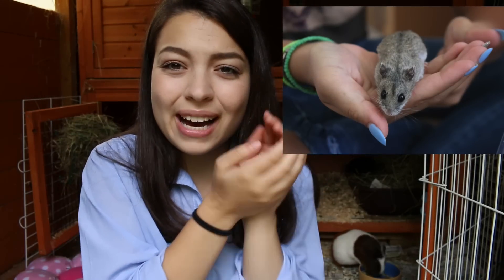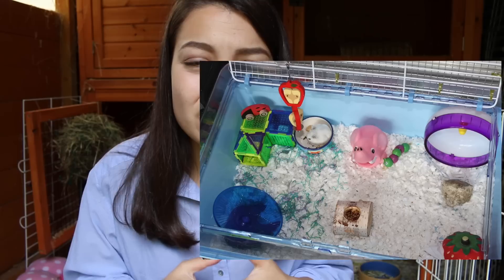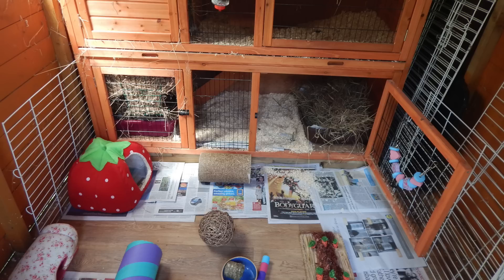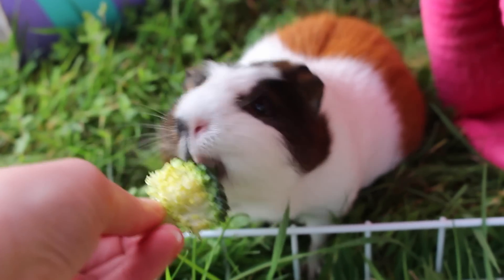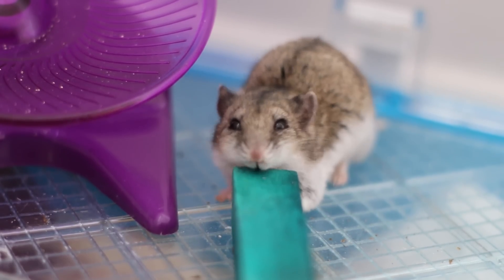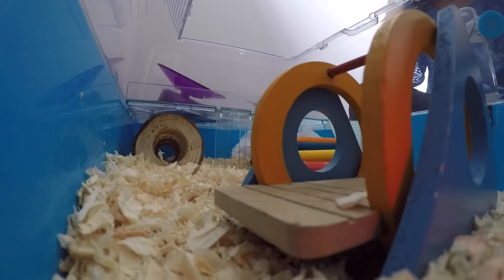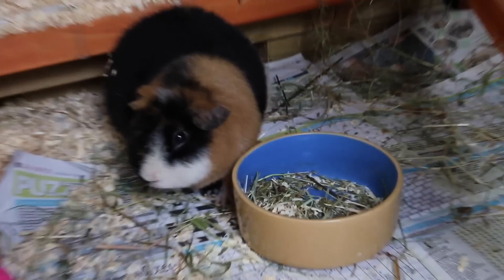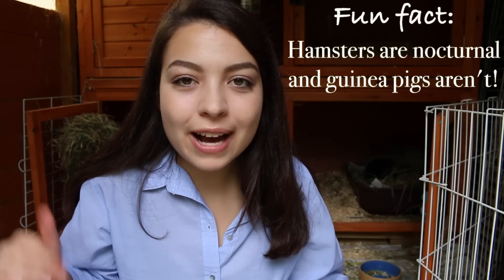HAMSTERS VS GUINEA PIGS | Hamster HorsesandCats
Hello everybody! Today's video is all about hamsters VS guinea pigs as pets! I sum up the pros and cons of both and even share which one I prefer right at the end (kind of!)

Let me know of any other main differences which you've noticed that I might of missed out but please remember that a big part of this video is based on opinion! Your feelings may be different & that's okay :)

Next video? Day In the Life (Rushed & Realistic Edition)

Camera for this video: Canon 70D + Kit Lens

MY LINKS!